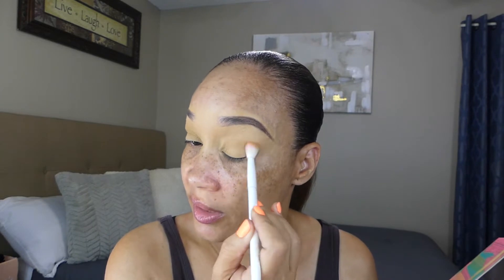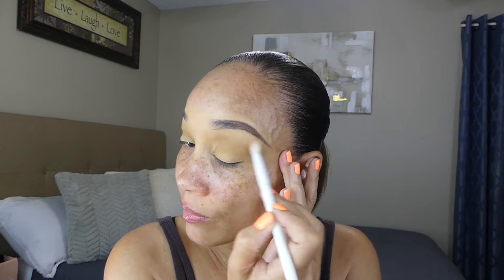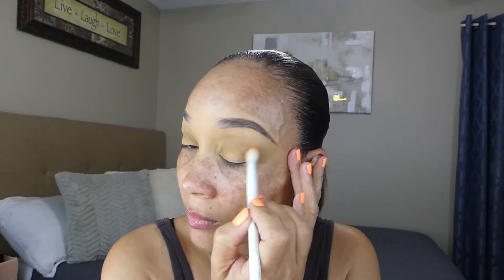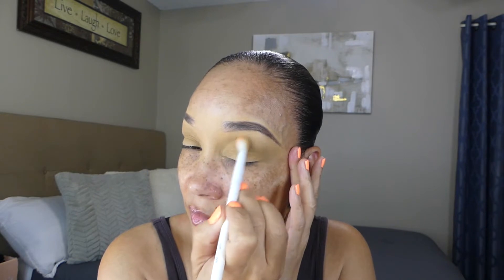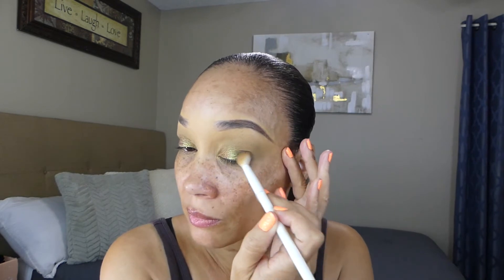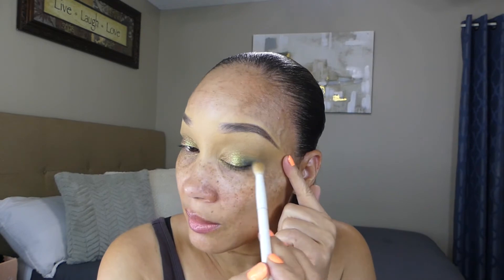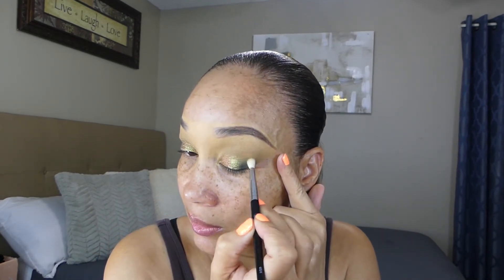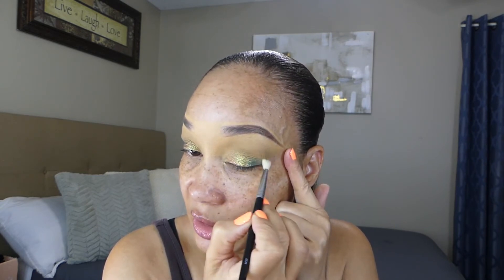NEW Profusion Superbloom Harvest Eyeshadow Palette | EASY 3 Shade Eyeshadow Tutorial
Thank you so much for stopping by my channel. I am completing an eyeshadow look with the Profusion's Superbloom Harvest Eyeshadow Palette! I had fun creating this look with the palette and hope you found this video to be helpful!

Let your creativity blossom with the Limited Edition Harvest 20-shade multi-finish palette. The blendable and buildable array of warm earthy hues will allow you to create the most blooming day to night looks, and with a pigmentation as beautiful as a floral forest! Universally flattering and perfect for everyone from beginners to pros.
Other products used:
Becca Ultimate Coverage 24 Hour-Foundation - Bamboo

Loreal infallible 470 Radiant Honey

Makeup Revolution Conceal & Define Foundation:  9.5 - For medium skin tones with an olive undertone

BH Cosmetics Tuffle Blush - Vanilla Orange

Ofra Cosmetics Highligher - Rodeo Drive

ULTA Automatic Lip Liner - Rasperry (deep berry matte)

Urban Decay HI-FI Shine Ultra Cushion Lip Gloss - Goldmine

False Eyelashes - BeautyKaisen 12 Pair 3D False Eyelashes Cross Fluffy Natural LooK PACK Volume Fluffy Natural Faux MinK Lashes(3D994 GREEN), black, DM994
Ways to Reach Me!!!